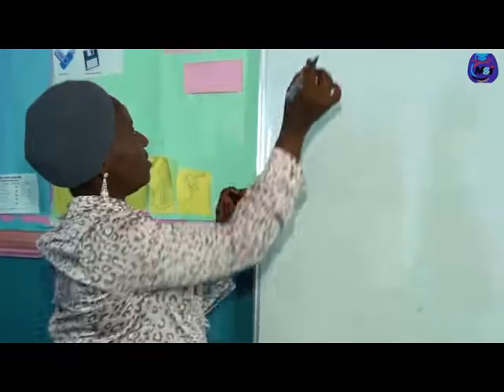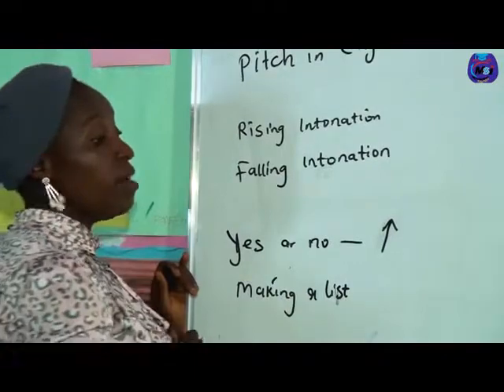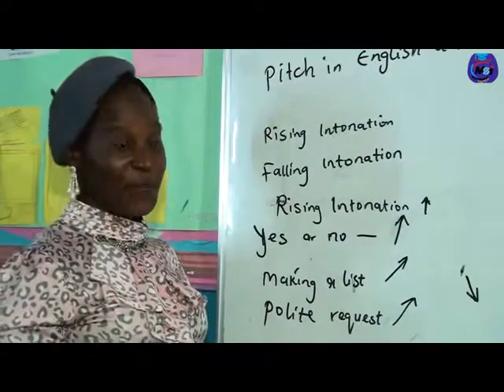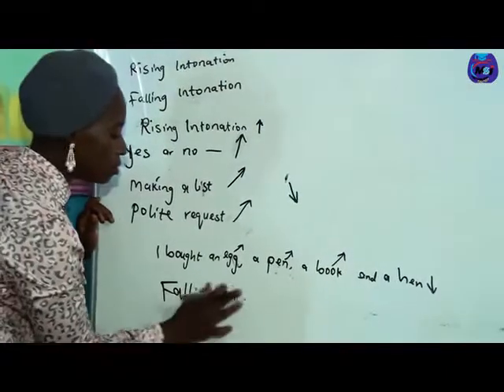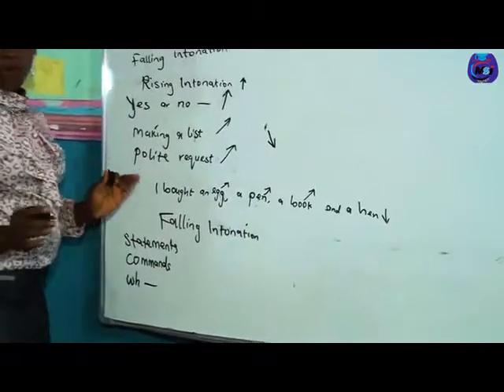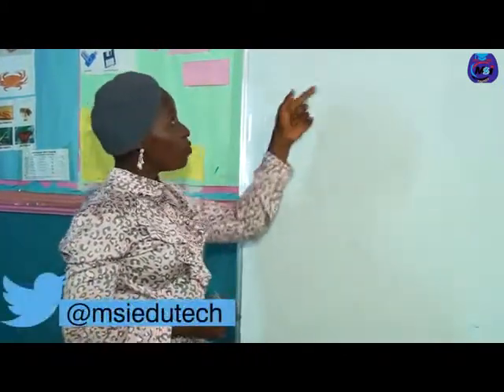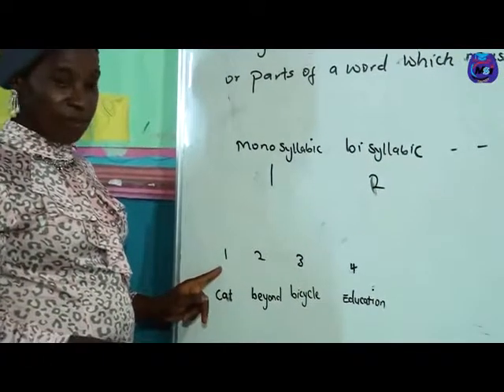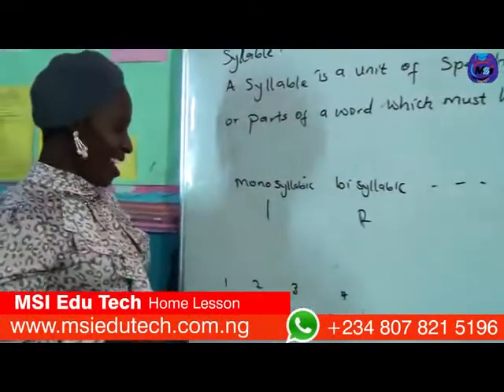ENGLISH INTONATION & SYLLABIFICATION